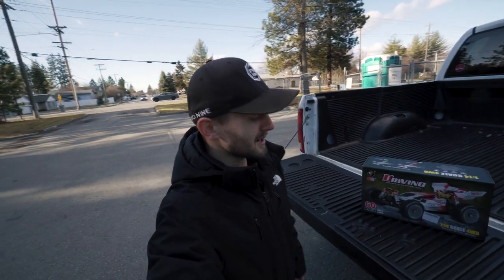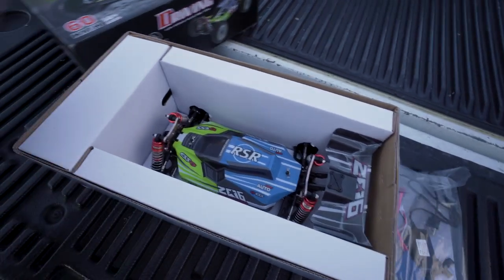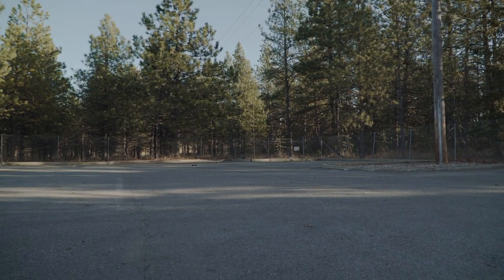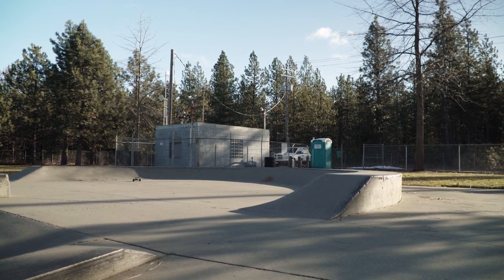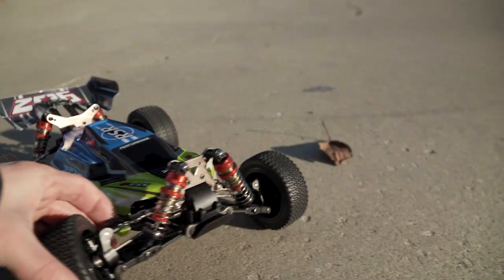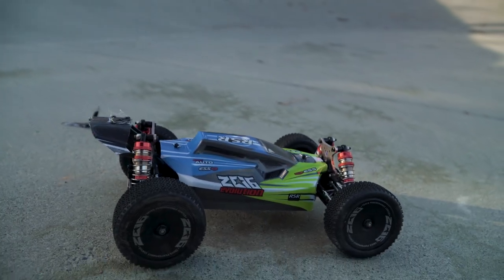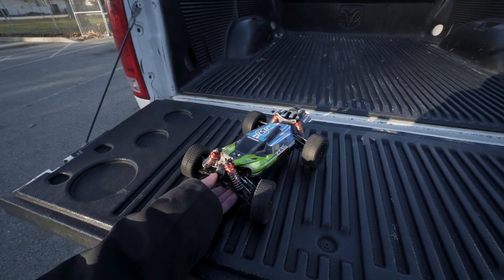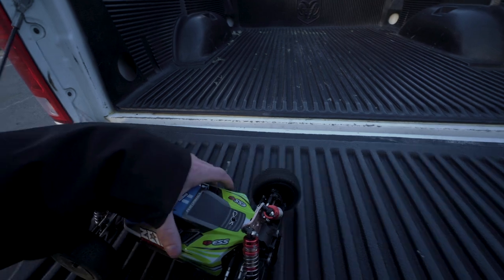WLtoys 144001 Cheap RC Buggy Unboxing and Bash test review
Today I Unbox and Bash test the WLtoys 144001 Buggy from Banggood. Overall great little buggy thats cheap and fast.

NEW! Wltoys 1/10 Buggy 104001